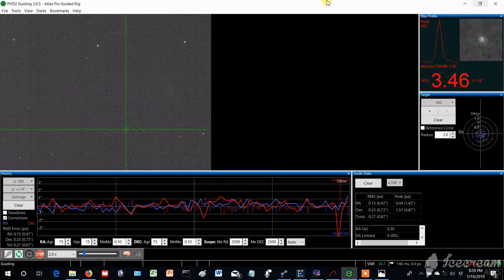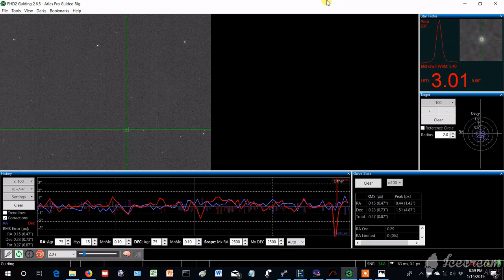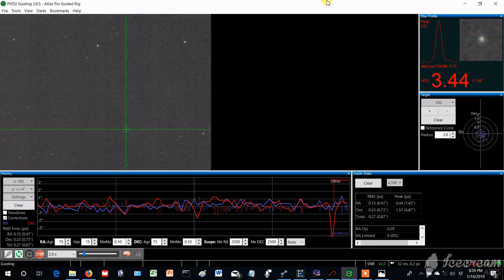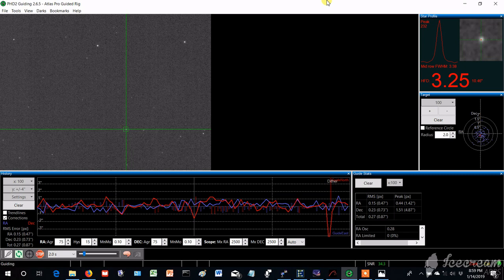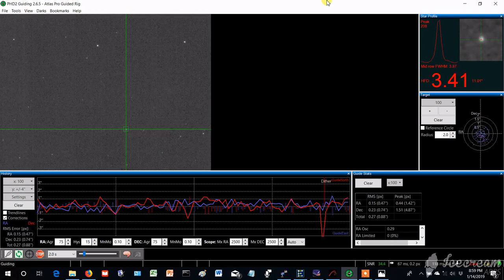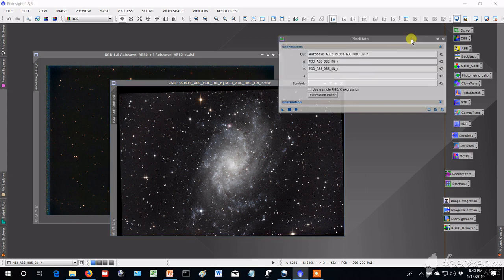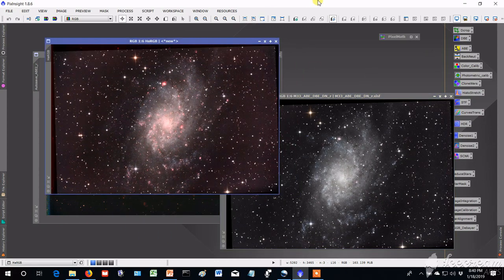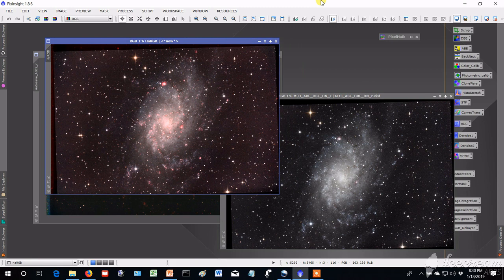Adding an H-alpha Layer to the Triangulum Galaxy (M33)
Image Info:
Luminance taken on Jan. 5 (at Sky Meadows State Park), and then H-alpha on Jan. 14 (in Fairfax, VA), 2019

Canon T3i DSLR Astro-Modded Camera (18 MegaPixel)
Orion SkyView Pro 8" Reflector Imaging OTA (f/4.9)

Exposure Info:
ISO 1600
Luminance data (no filter): 38x210"
Hydrogen alpha 7 nm: 30x300"

For more info let me know and check out my astrobin